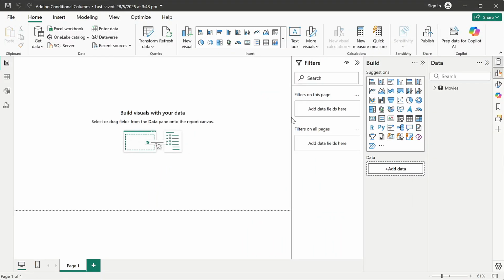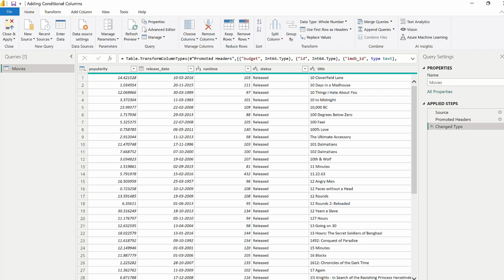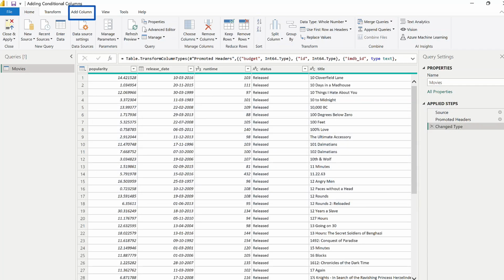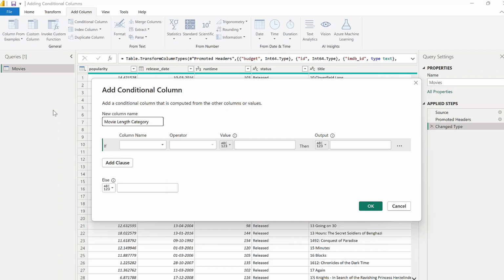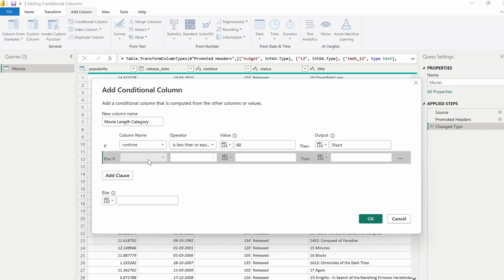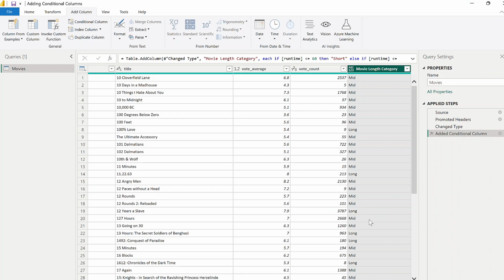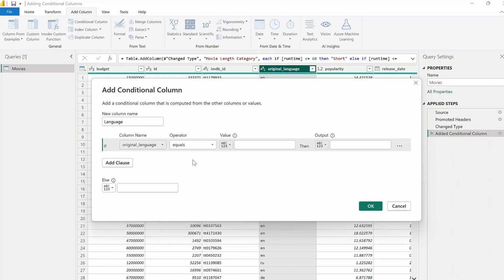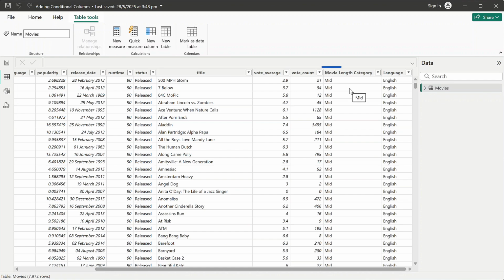Conditional Columns in Power BI Made Easy – No More Guesswork!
Conditional Columns in Power BI

Want to add intelligence to your Power BI reports? Creating columns based on conditions is one of the most effective ways to make your data work for you — and when done right, it can transform how you analyze and present insights.

In this video, I’ll guide you through building conditional columns using the Power Query Editor. You’ll see just how easy it is to create the columns to reflect the real-world logic of your business.

00:00 - Introduction
00:31 - How to load Power Query Editor while importing data?
00:48 - Example 1: How to add a conditional column in Power BI?
03:09 - Example 2: How to add a conditional column in Power BI?